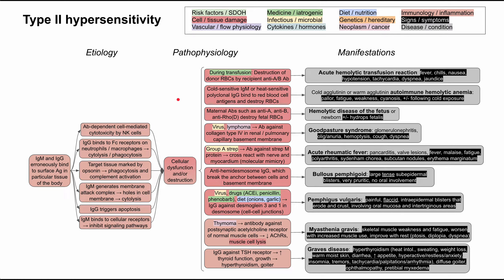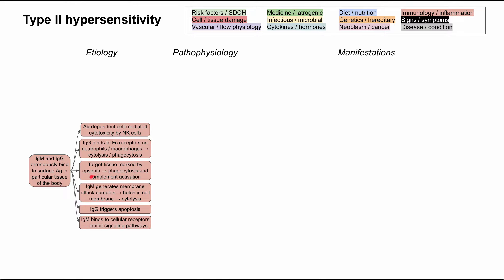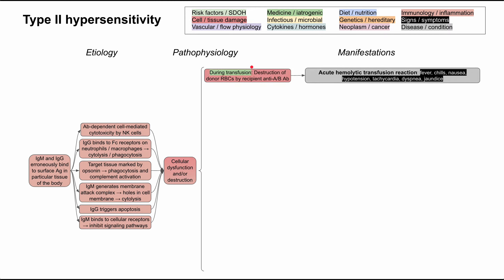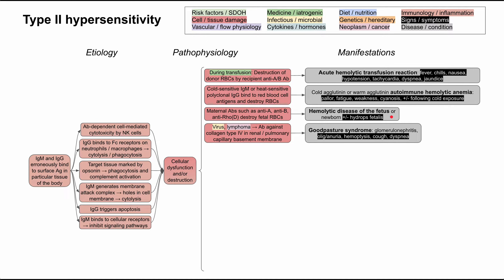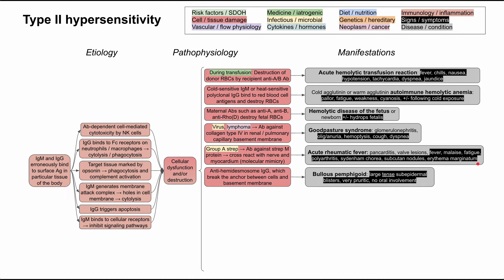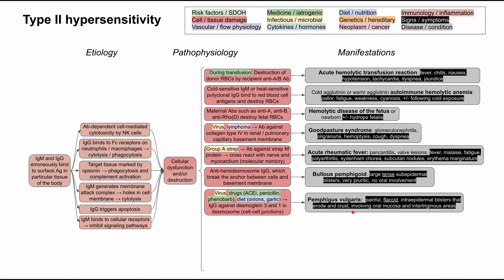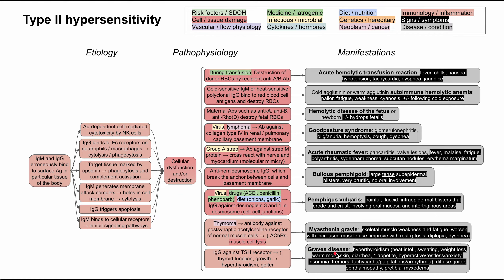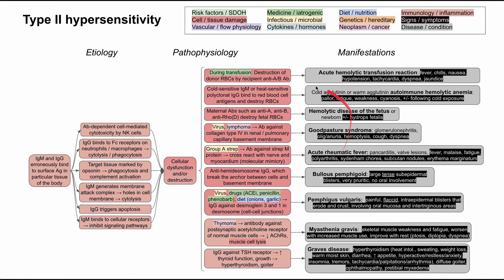Type II hypersensitivity (mechanism of disease) with examples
This is a mechanism of disease map for Type II hypersensitivity and examples of diseases.

ADDITIONAL TAGS:
Acute rheumatic fever: pancarditis, valve lesions, fever, malaise, fatigue, polyarthritis, sydenham chorea, subcutan nodules, erythema marginatum
Acute hemolytic transfusion reaction: fever, chills, nausea, hypotension, tachycardia, dyspnea, jaundice
Vascular / flow physiology
Type II hypersensitivity
Medicine / iatrogenic
Infectious / microbial
Cytokines / hormones
Immunology / inflammation
Signs / symptoms
Disease / condition
Diet / nutrition
Genetics / hereditary
Neoplasm / cancer
Pathophysiology
Etiology
Manifestations
IgM and IgG erroneously bind to surface Ag in particular tissue of the body
IgG binds to Fc receptors on neutrophils / macrophages → cytolysis / phagocytosis
Ab-dependent cell-mediated cytotoxicity by NK cells
Cellular dysfunction and/or destruction
IgG triggers apoptosis
IgM binds to cellular receptors → inhibit signaling pathways
IgM generates membrane attack complex → holes in cell membrane → cytolysis
Target tissue marked by opsonin → phagocytosis and complement activation
During transfusion: Destruction of donor RBCs by recipient anti-A/B Ab
Cold-sensitive IgM or heat-sensitive polyclonal IgG bind to red blood cell antigens and destroy RBCs
Cold agglutinin or warm agglutinin autoimmune hemolytic anemia: pallor, fatigue, weakness, cyanosis, +/- following cold exposure
Maternal Abs such as anti-A, anti-B, anti-Rho(D) destroy fetal RBCs
Hemolytic disease of the fetus or newborn +/- hydrops fetalis
IgG against TSH receptor → ↑ thyroid function, growth → hyperthyroidism, goiter
Graves disease:  hyperthyroidism (heat intol., sweating, weight loss, warm moist skin, diarrhea, ↑ appetite, hyperactive/restless/anxiety, insomnia, tremors, tachycardia/palpitations/arrhythmia), diffuse goiter, ophthalmopathy, pretibial myxedema
Thymoma → antibody against postsynaptic acetylcholine receptor of normal muscle cells → ↓ AChRs, muscle cell lysis
Myasthenia gravis:  skeletal muscle weakness and fatigue, worsen with increased muscle use, improve with rest (ptosis, diplopia, dyspnea)
Virus, lymphoma → Ab against collagen type IV in renal / pulmonary capillary basement membrane
Goodpasture syndrome: glomerulonephritis, olig/anuria, hemoptysis, cough, dyspnea
Group A strep → Ab against strep M protein → cross react with nerve and myocardium (molecular mimicry)
Anti-hemidesmosome IgG, which break the anchor between cells and basement membrane
Bullous pemphigoid: large tense subepidermal blisters, very pruritic, no oral involvement
Virus, drugs (ACEi, penicillin, phenobarb), diet (onions, garlic) → IgG against desmoglein 3 and 1 in desmosome (cell-cell junctions)
Pemphigus vulgaris:  painful, flaccid, intraepidermal blisters that erode and crust, involving oral mucosa and intertriginous areas